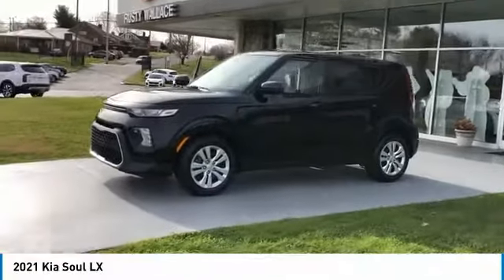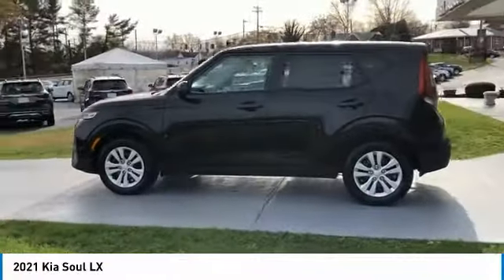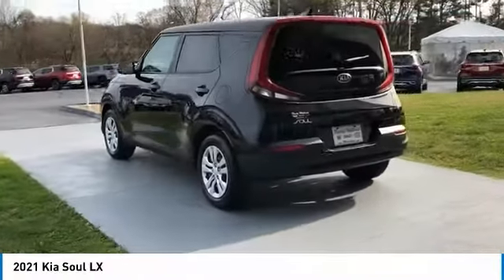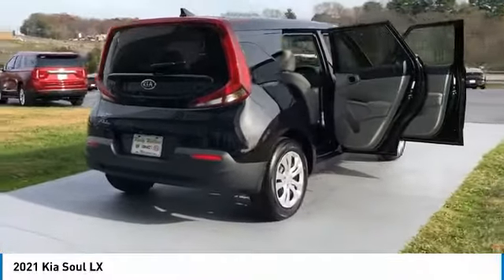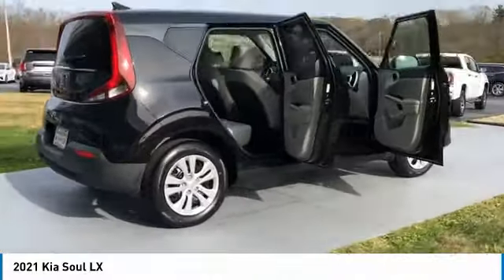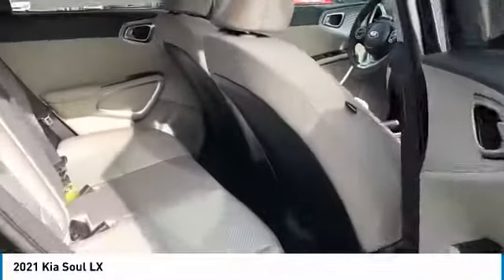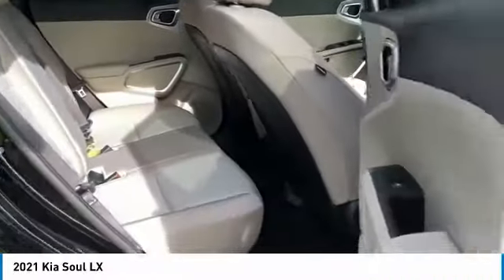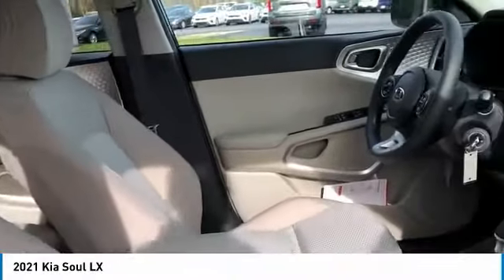2021 Kia Soul New Rusty Wallace Auto Morristown, TN Live K6496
Cherry Black 2021 Kia Soul LX FWD IVT 2.0L I4 MPI DOHC 16V LEV3-ULEV125 147hp Soul LX, 4D Hatchback, FWD, Cherry Black, Black/Gray Cloth, 4-Wheel Disc Brakes, ABS brakes, AM/FM radio: SiriusXM, Dual front impact airbags, Dual front side impact airbags, Low tire pressure warning, Occupant sensing airbag, Overhead airbag, Power steering, Power windows, Remote keyless entry, Steering wheel mounted audio controls, Traction control.brbrRecent Arrival! 29/35 City/Highway MPG